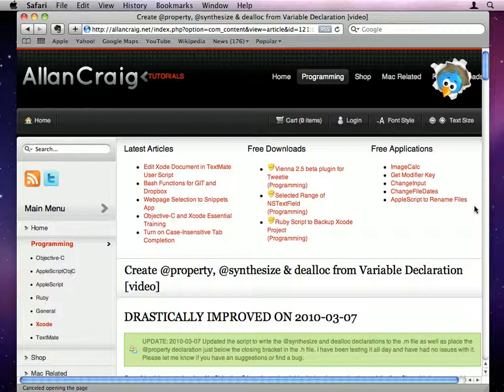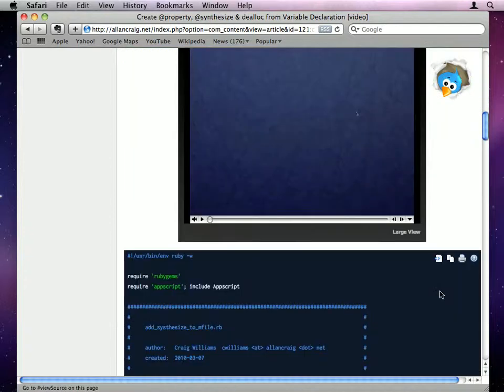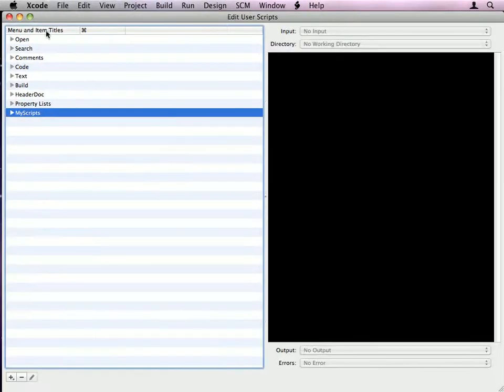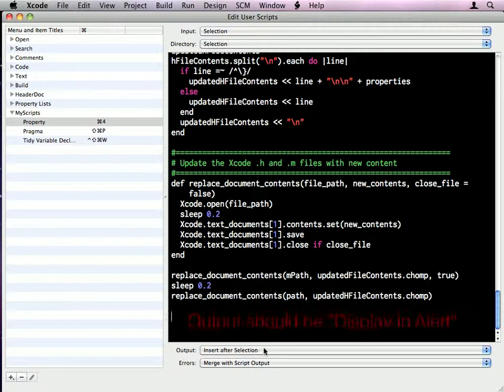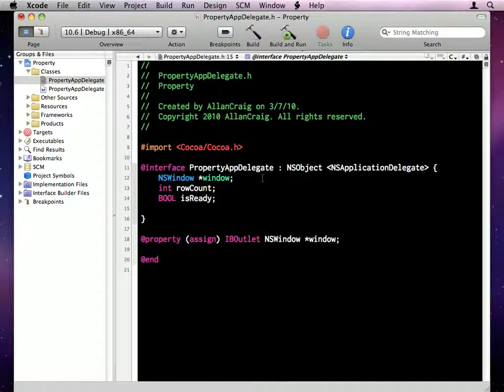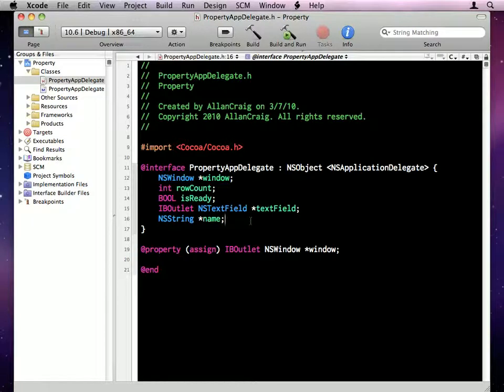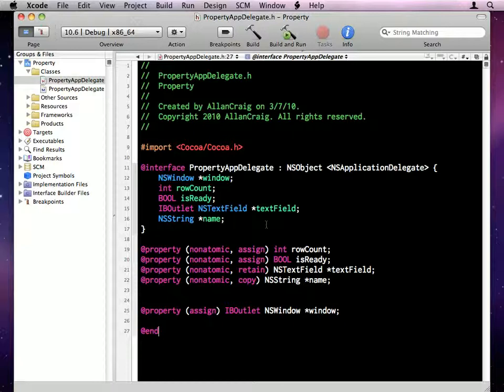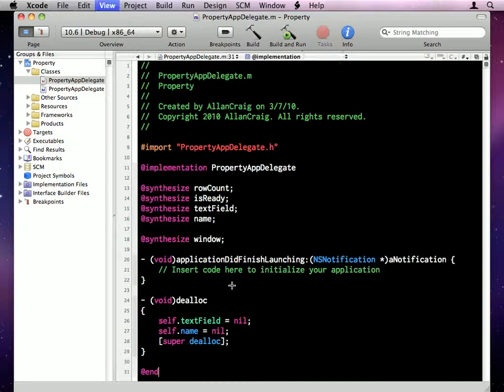Create @property, @synthesize and dealloc with one keystroke!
One of the most aggravating things with @properties in Objective-C 2.0 is setting them up in Xcode. Xcode should really do this for you, but since it doesn't, here is a video demonstrating how you can implement it yourself.